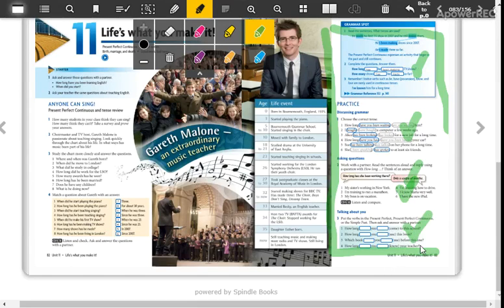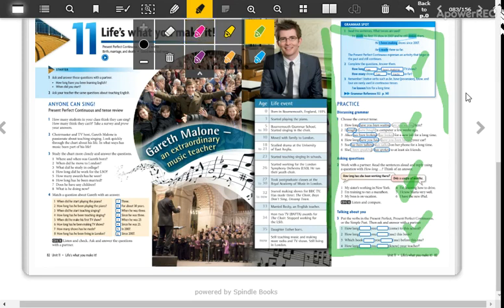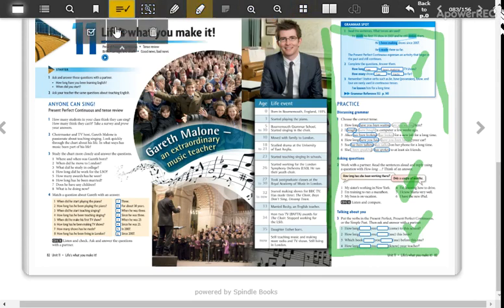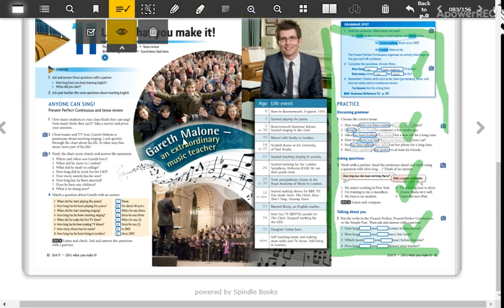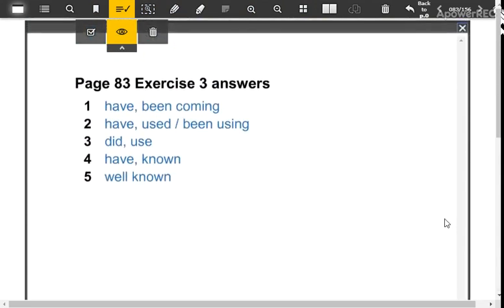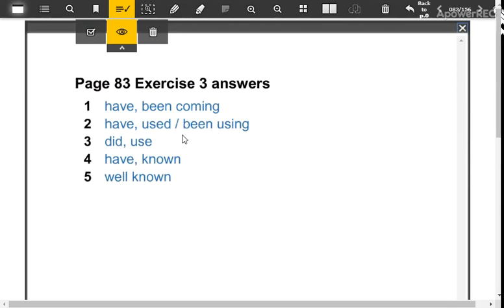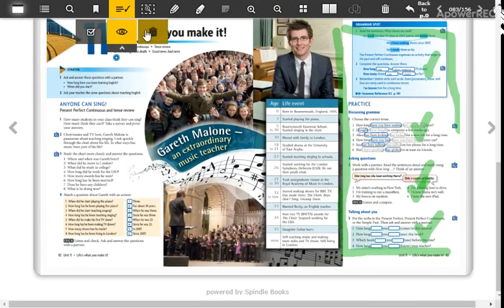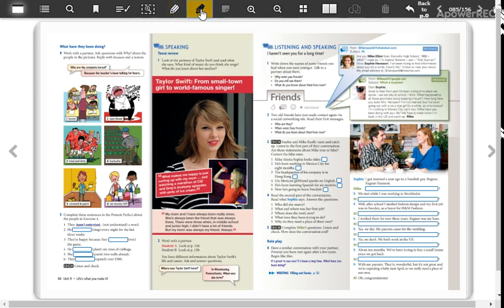low intermediate 4 6_10